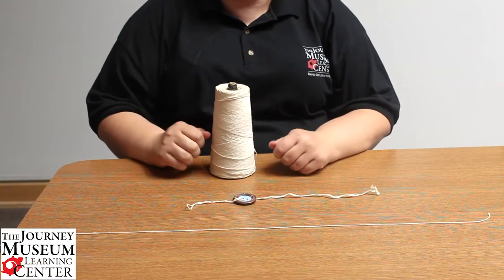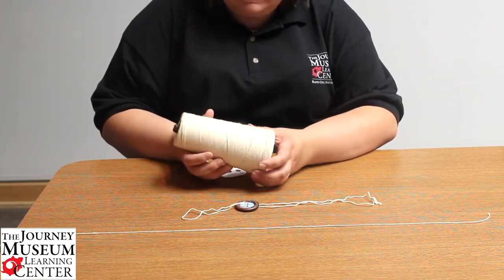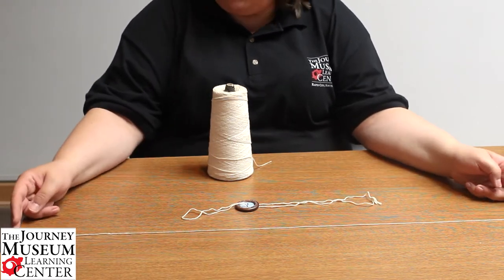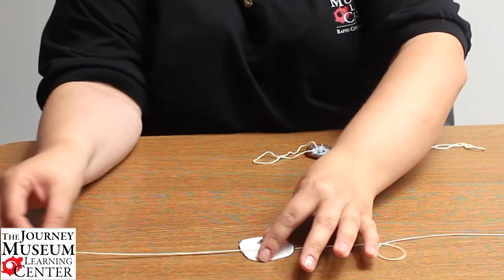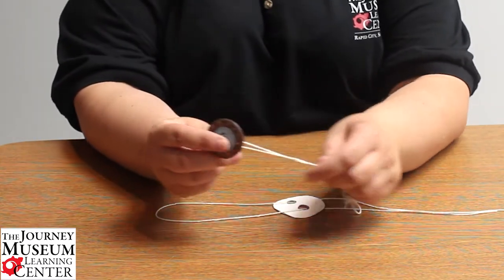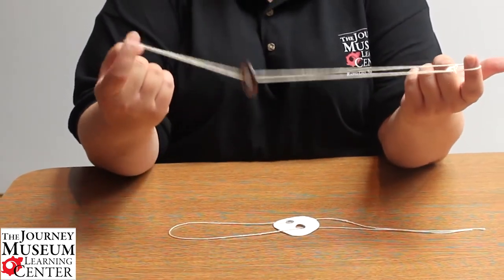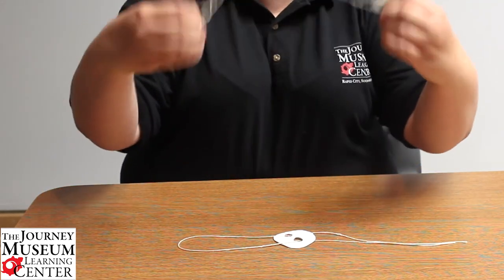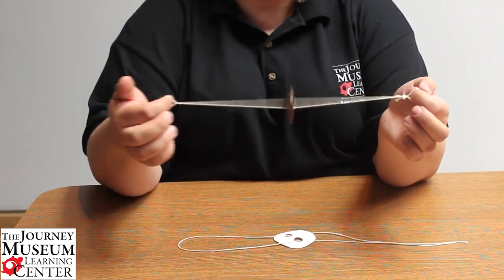Pioneer Toys: Button Spinner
Enjoy this online education from The Journey Museum and Learning Center. The pioneers used what little they had for entertainment. You can have fun for hours with just a button and some string! Take it a step further and decorate your button.